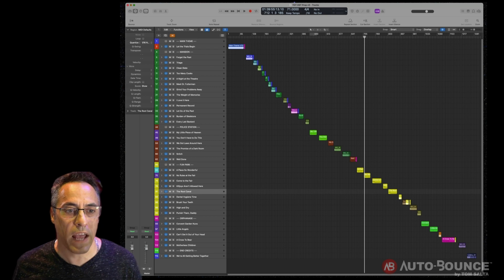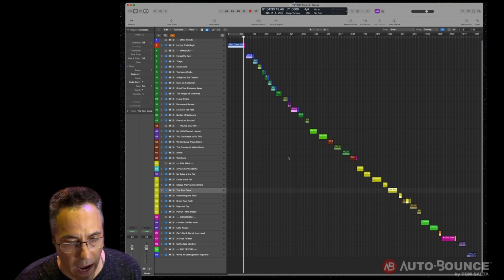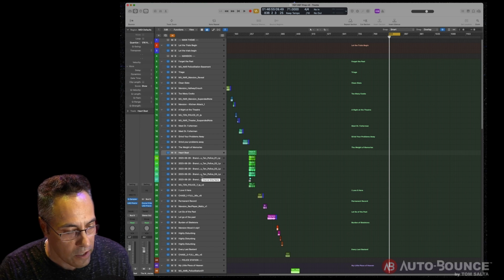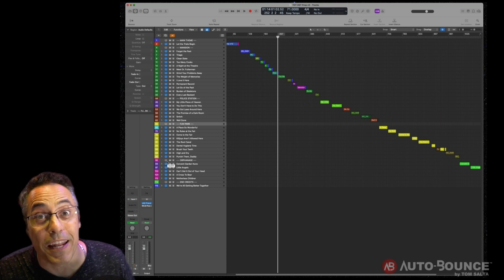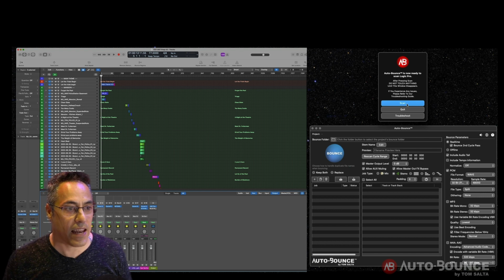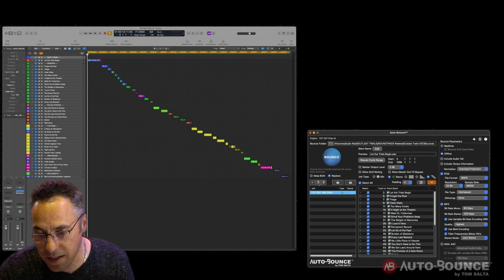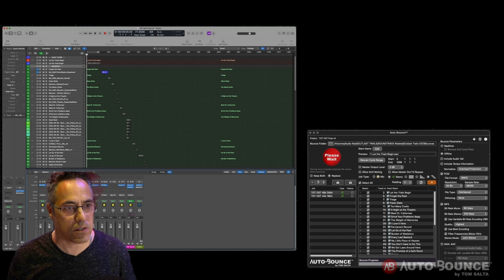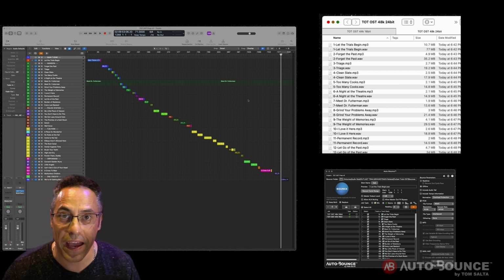Logic Pro - Post Production Bounce Automation with Auto-Bounce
Tom Salta shows how he uses Logic to Arrange, Master, and Export his latest Video Game Soundtrack, automating the entire bouncing process with Auto-Bounce. Turn Logic Pro into a Post-Production Powerhouse using Auto-Bounce's latest feature, Variable Start/End Mode.  Now Auto-Bounce can choose the bounce variable start and end points based on the contents of each track or track stack.